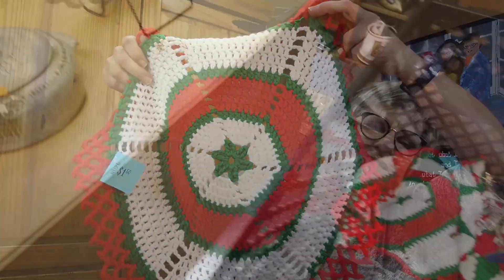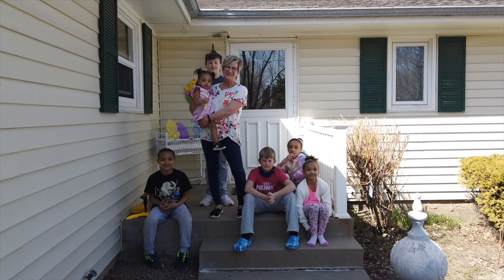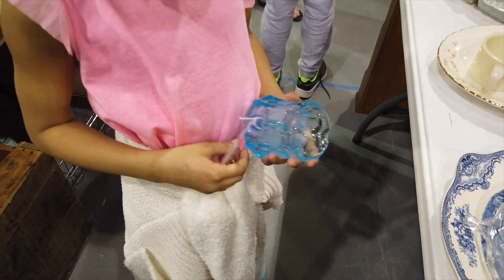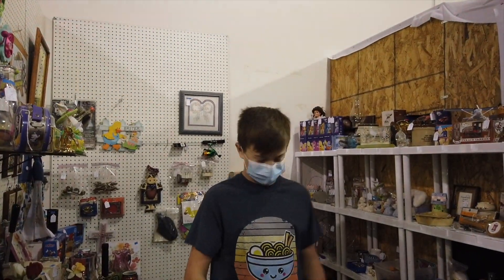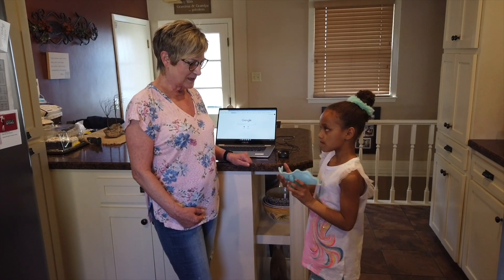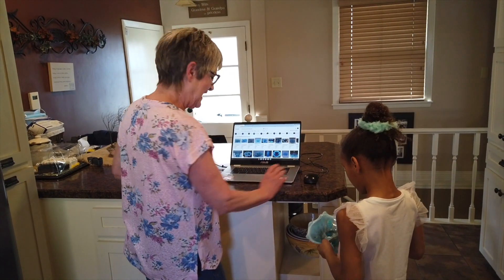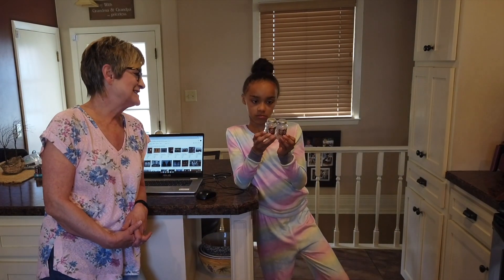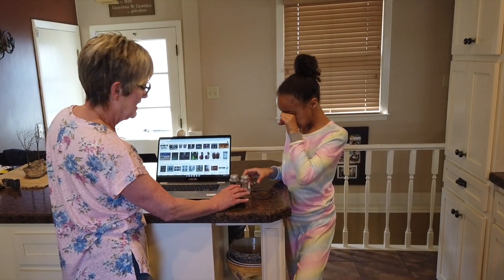Look at these adorable children! Thrifing, reselling for profit. What will they choose to resell?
I take my Grandchildren to an Antique Store to pick out items they think will sell. They get to keep whatever profit is made from the item they choose.We are going on vacation in July, paid for from the profits of my thrifting. I think I will save their profits until then so they can buy souvenirs. Thrifting Reselling Antiquing